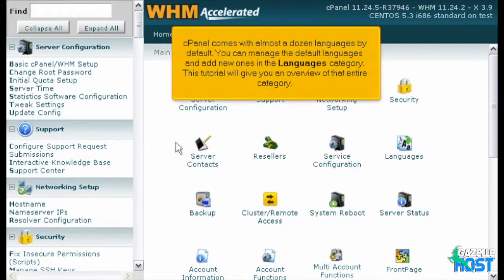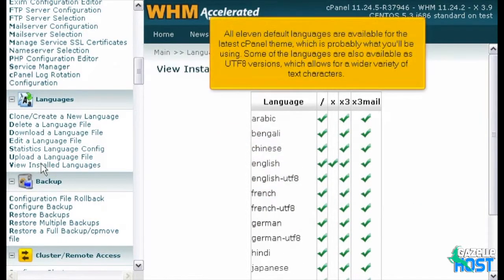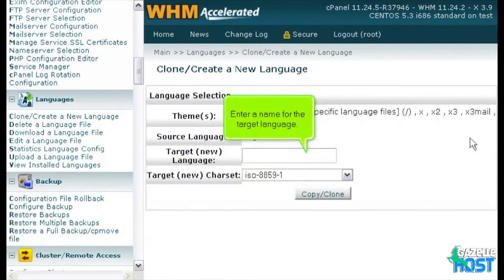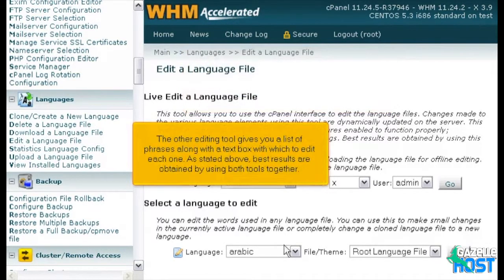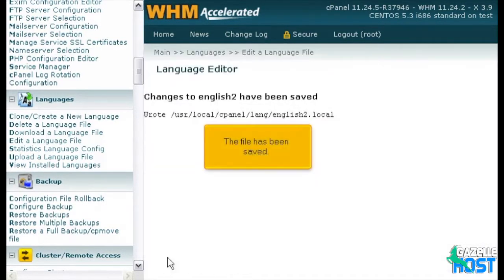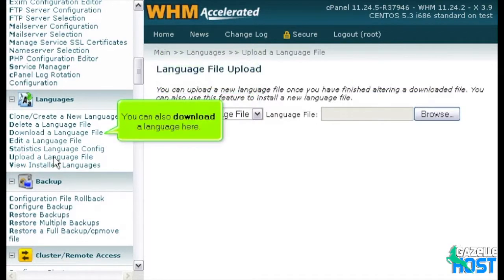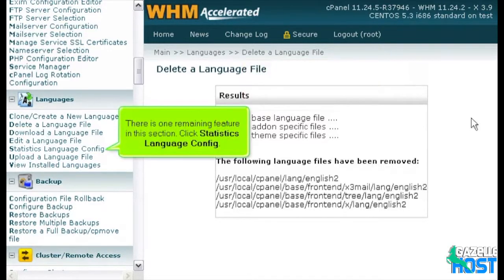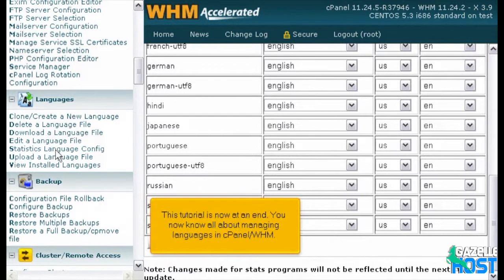WHM Languages - Hosting Reseller Course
* Note about WHM Version: It is possible, the exact graphics layout on the site may differ from the video. However, in most cases the step by step process is very similar.
1) Find it in the menu.
2) Start by viewing all the installed languages.

As you can see here, cPanel comes with languages files in Arabic, Bengali, Chinese, English, French, German, Hindi, Japanese, Portuguese, Russian, and Spanish. These are among the most widely-used languages in the world, so they should satisfy almost all of your customers.
All eleven default languages are available for the latest cPanel theme, which is probably what you'll be using. Some of the languages are also available as UTF8 versions, which allows for a wider variety of text characters.

3) Next, let's create a new language.
4) First, select a language on which to base the new one. That language will then be cloned.
5) You'll probably want to edit all language files, so leave this as Root, Addons & All Themes.
6) Then, click Go.
7) Enter a name for the target language.
You can specify a charset for this language, or just leave it as the default. Which is best depends on the language.
8) When, ready, click Copy/Clone.
9) Success.
10) Now, we can edit our new language file.

11) Select the language we created from the list.
12) Ensure that the correct file is selected, then click Go.
13) Click Save when you've finished making changes. The file has been saved.
14) Next, take a look at the language upload page.
In addition to the default languages, you can download community-managed language files from cPanel's site at lang.cpanel.net.
Translating every single phrase cPanel uses to a different language is obviously a long, monotonous task. When possible, save yourself some time and look for an existing translation.
Upload a language file on this page using the form here.
Make sure you specify the right file or theme in the list.
You can also download a language here.
15) Select the language from the list.
16) Pick the desired file or theme.
17) Press Go.
18) A download prompt will appear. Save the file to your disk.
19) Now, let's see how to Delete a Language File.
20) Choose the language from the list.
21) Pick the correct file or theme, then click Go.
All the files for that language have now been removed.
22) There is one remaining feature in this section. Click Statistics Language Config.
23) Here, you can control which language each of the statistics programs will use when a user has a certain language picked for cPanel.
By default, all languages will use English for their statistics programs. Scroll through and update the settings as desired, finding the closest match to the language used in cPanel.
24) When finished, click Save.